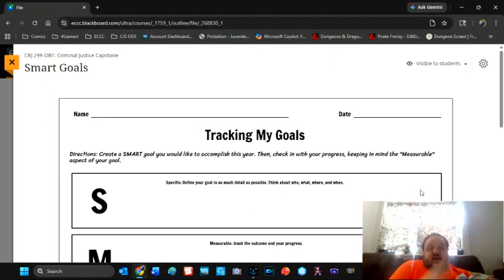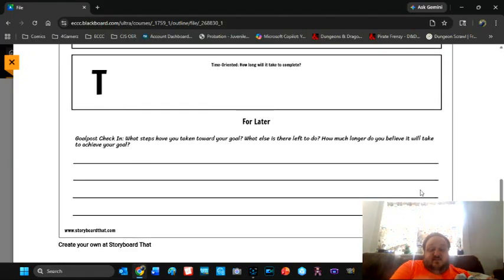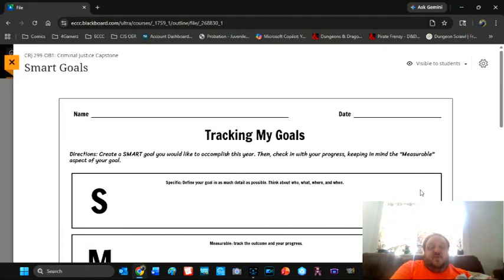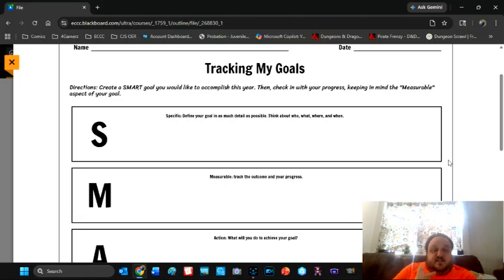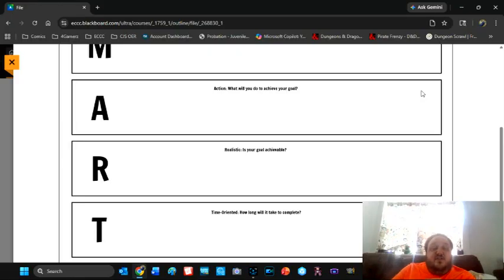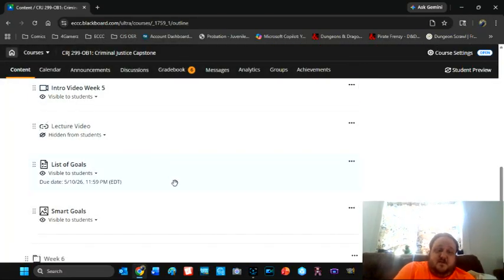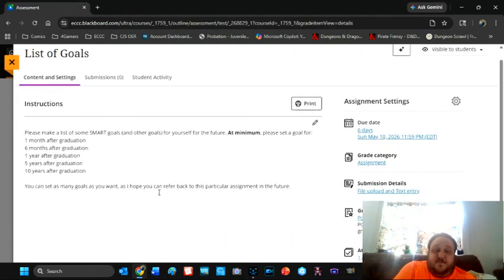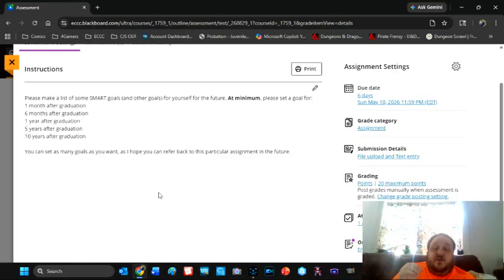Lecture SMART Goals